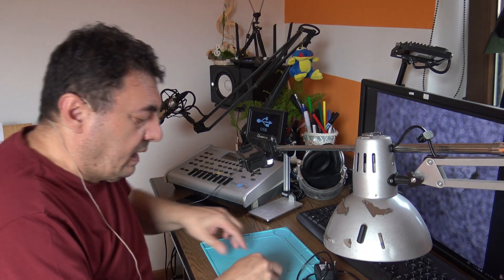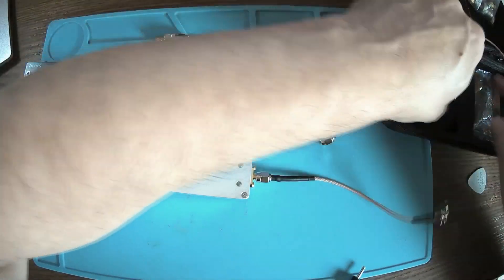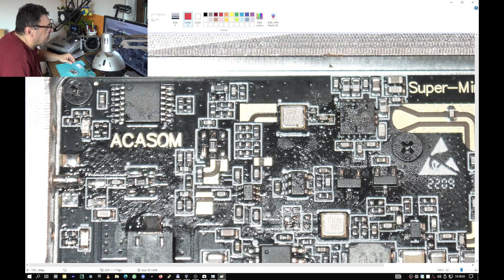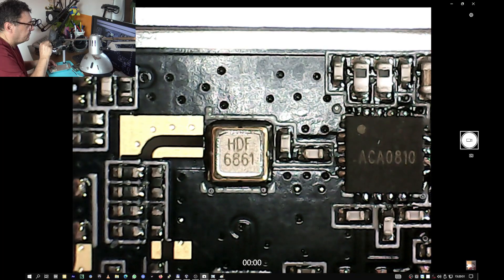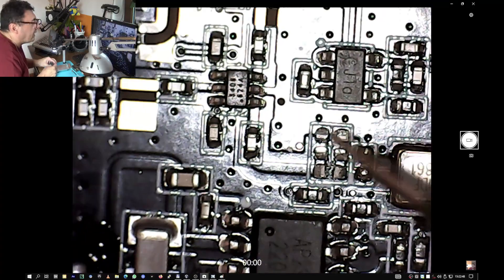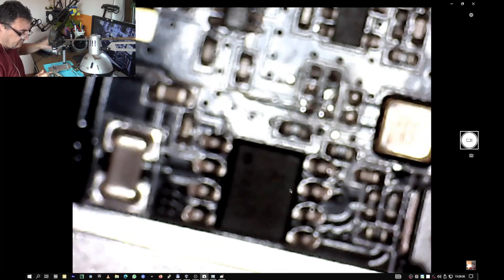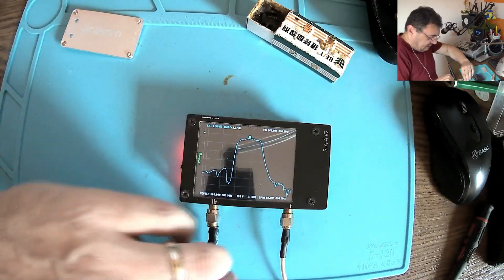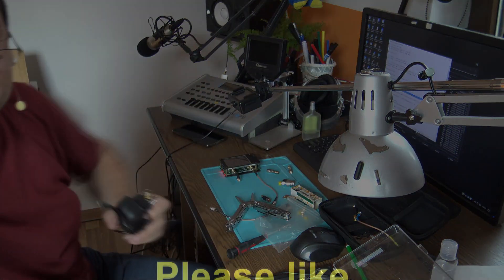Let's MOD Acasom LoRa amplifier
Let's modify an Acasom amplifer for better RX/TX gain..
1:23 Functionality test
2:12 Let's check the procedure
3:44 First capacitor goes off (for TX)
4:20 Resistors got removed ..for RX
5:32 Let's do a strap
6:09 Continuity check
6:35 Amplification test
7:22 TX test
7:45 Outro